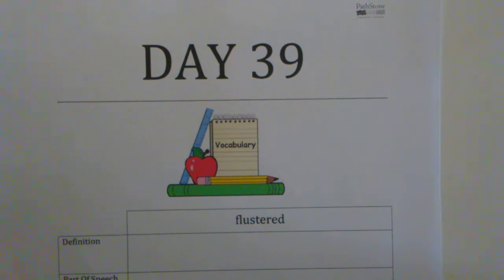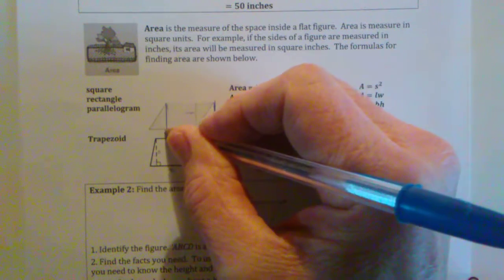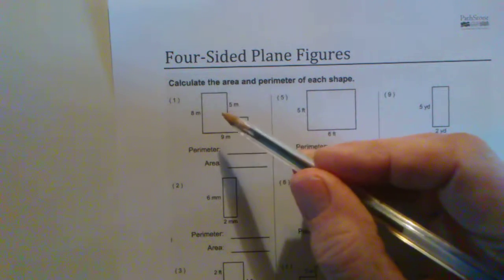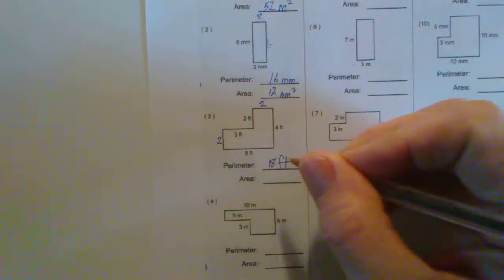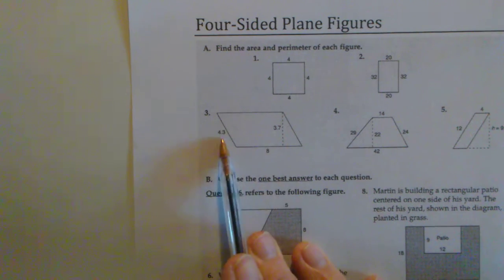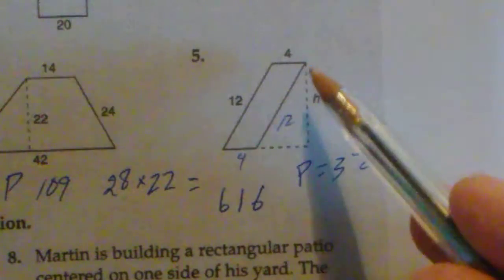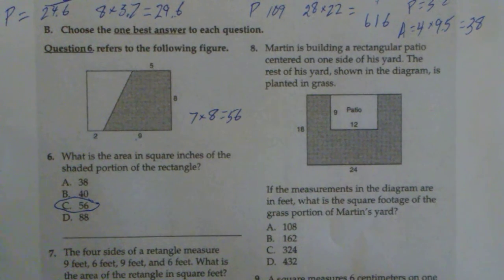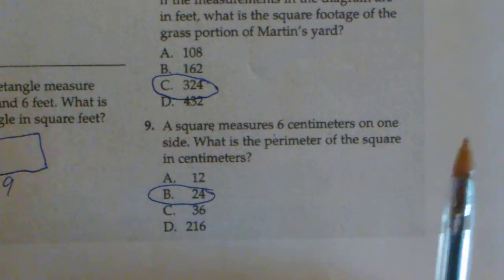Day 39B Quadrilaterals - Perimeter and Area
This is the second part of the Day 39 math lesson on the HiSET prep class. The topic is Quadrilaterals or 4-sided figures. The first part dealt with the various kinds of quadrilaterals and the angles within. This second part concerns computing the perimeter and area of these 4-sided shapes. Students should have their copies and attempt each problem before viewing its solution.